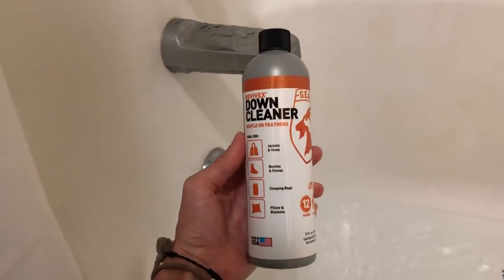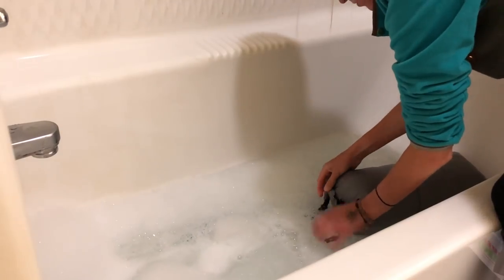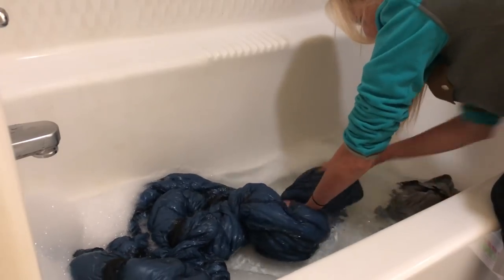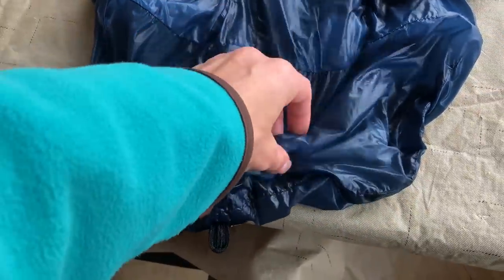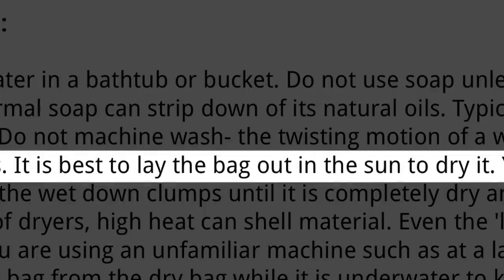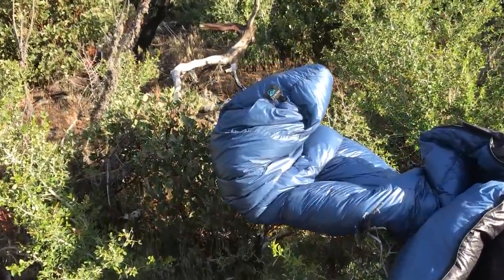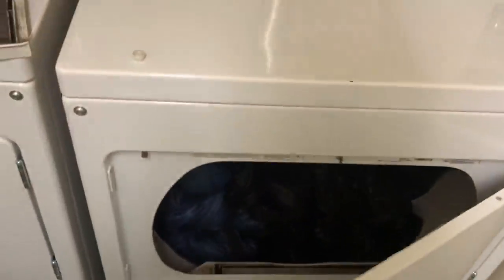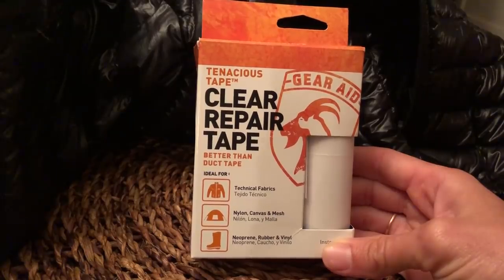How to Wash and Repair Your Down Gear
Down sleeping bags or coats can be perfect for backpacking because they're lightweight,  pack down small and do a good job keeping you warm. But you have to take more care of them than synthetic counterparts, and in this video I show you how!

(Click the link and use the search bar to do your normal shopping. A portion of your purchase will go to my CDT Fund at no additional cost to you.)

*CDT Wish List
(Purchase an item from my wish list for me to take on my thru-hike. Some of the items may require contacting me for shipping details. See email below.)